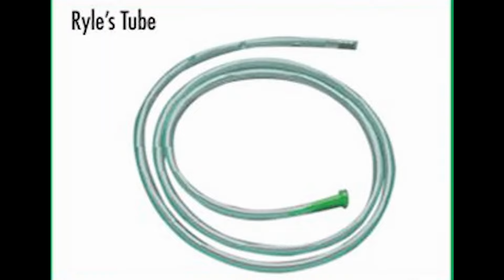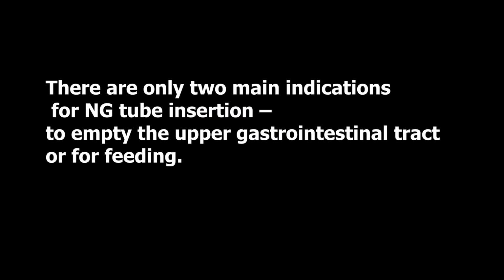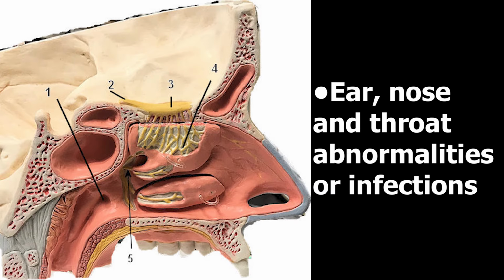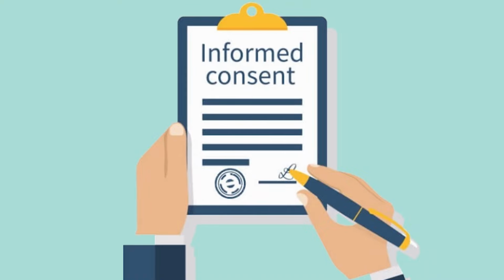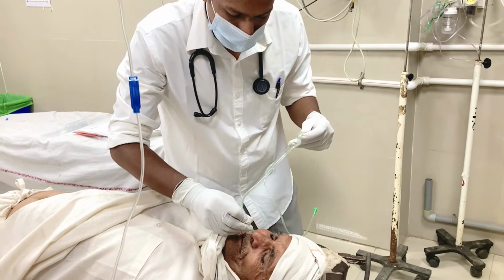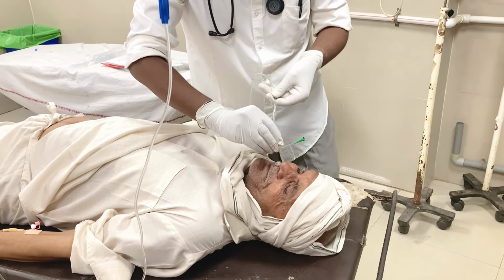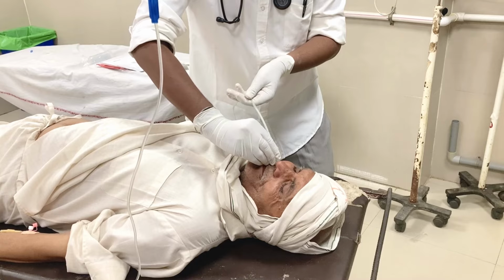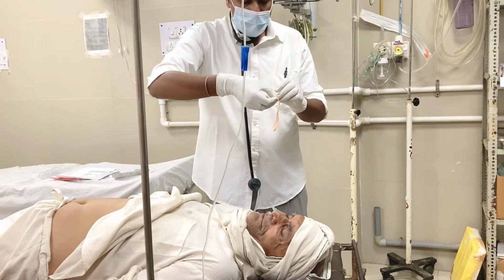Nasogastric/Ryles tube insertion procedure on patient demonstration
By inserting a nasogastric tube, you are gaining access to the stomach and its contents. This enables you to drain gastric contents, decompress the stomach, obtain a specimen of the gastric contents, or introduce a passage into the GI tract. This will allow you to treat gastric immobility, and bowel obstruction. It will also allow for drainage and/or lavage in drug overdosage or poisoning. In trauma settings, NG tubes can be used to aid in the prevention of vomiting and aspiration, as well as for assessment of GI bleeding. NG tubes can also be used for enteral feeding initially.

The potential for contact with a patient's blood/body fluids while starting an NG is present and increases with the inexperience of the operator. Gloves must be worn while starting an NG;

In this nasogastric (NG) tube insertion guide provides a step-by-step approach to performing NG tube insertion in an OSCE setting with an included video demonstration.